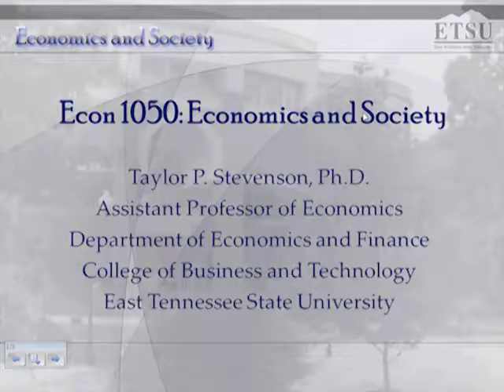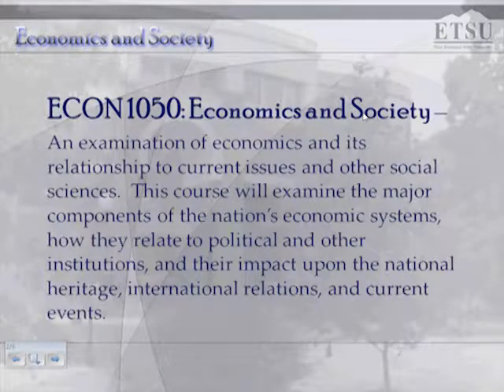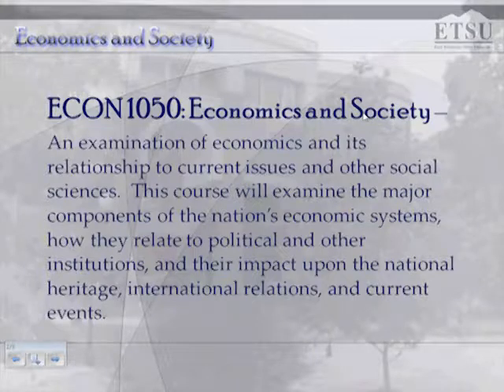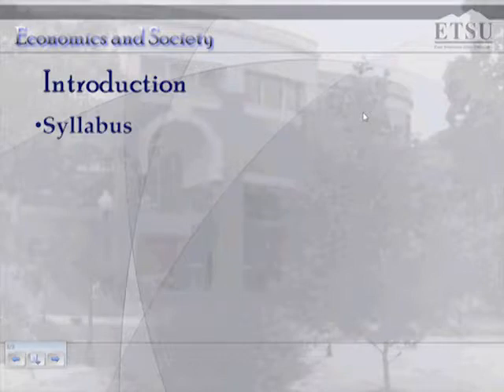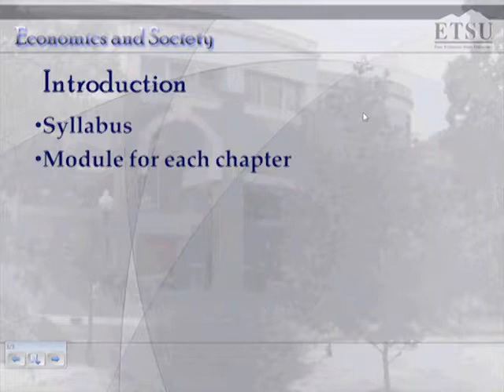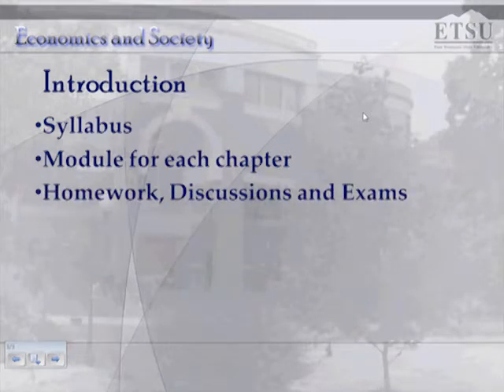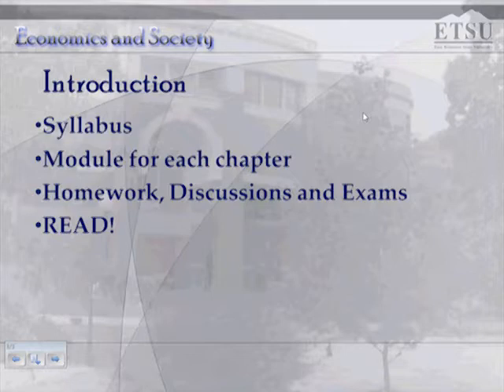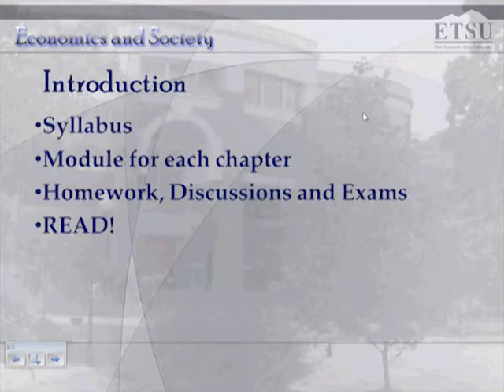ECON 1050 Economics and Society Syllabus (Done)